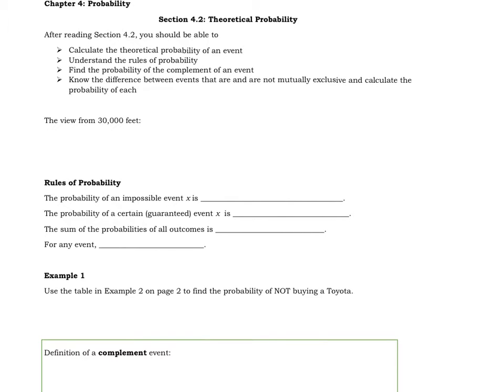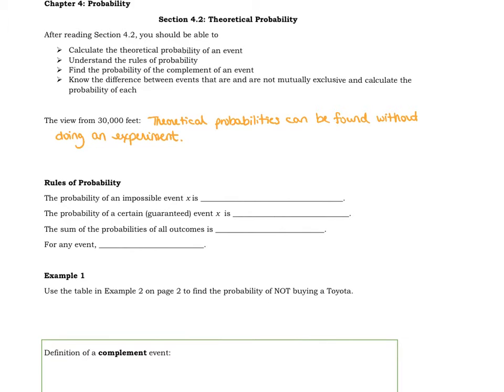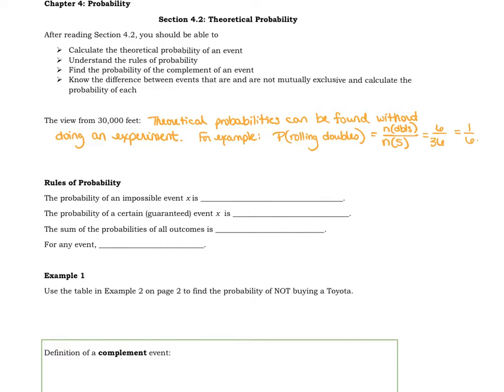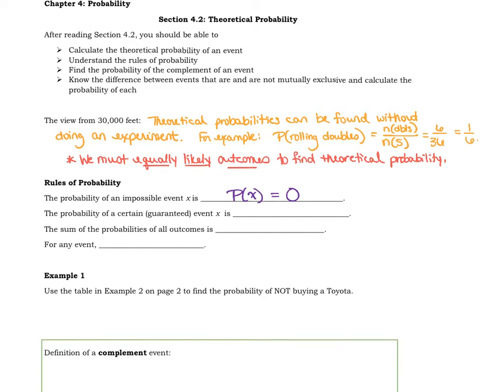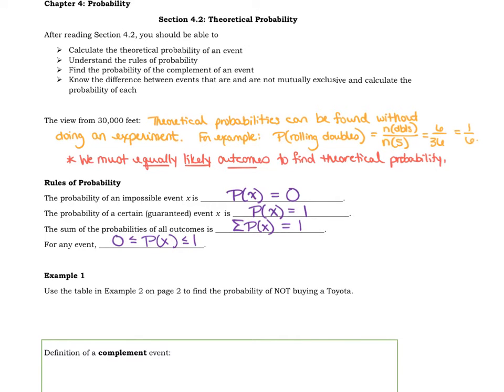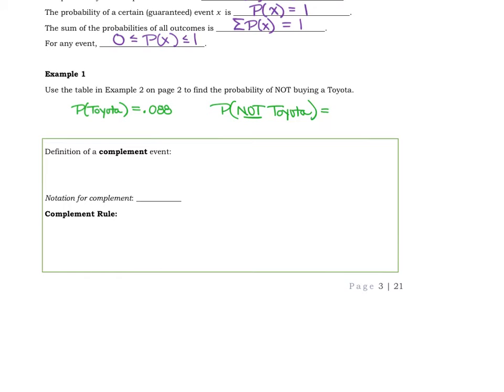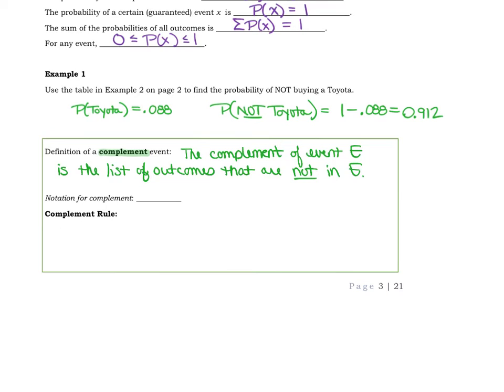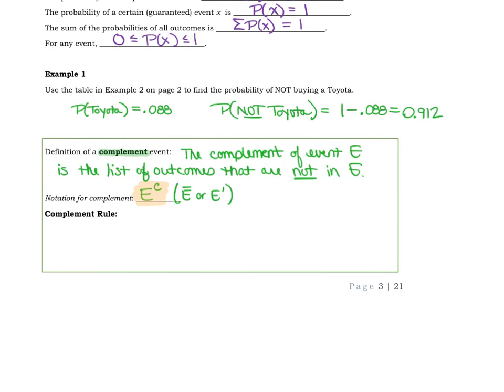111 4.2 p3 ex1